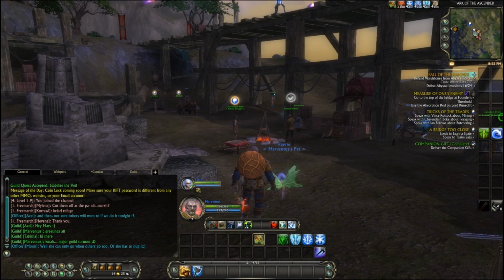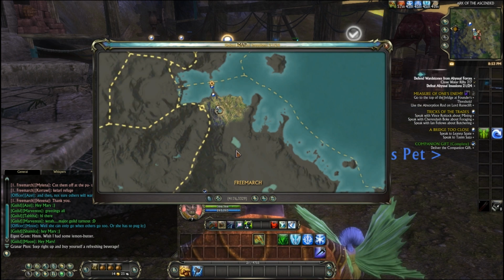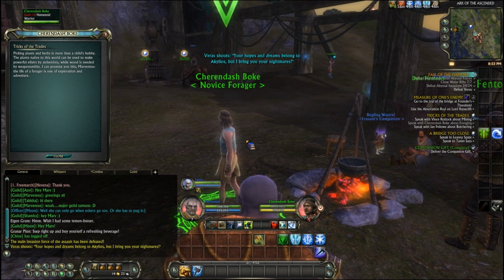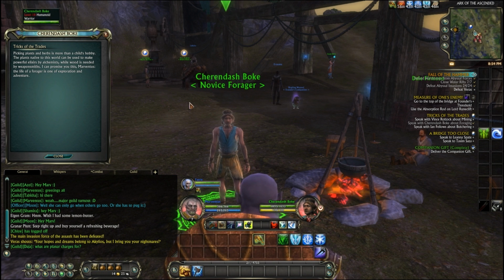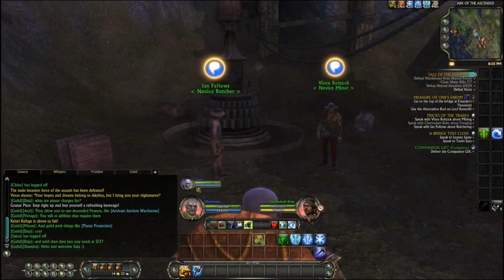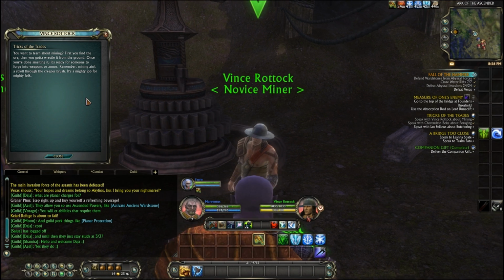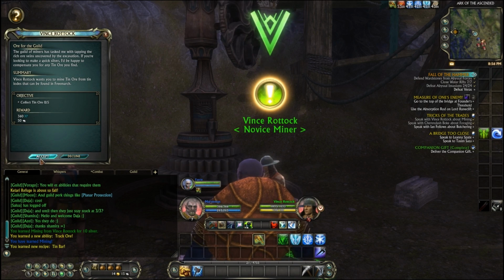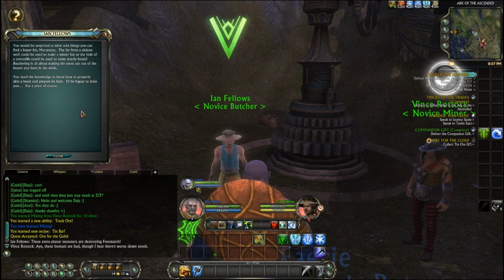RIFT - Professions In Depth Part 1 - Gathering Professions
A look at gathering professions in RIFT